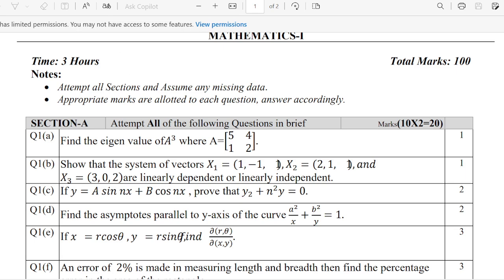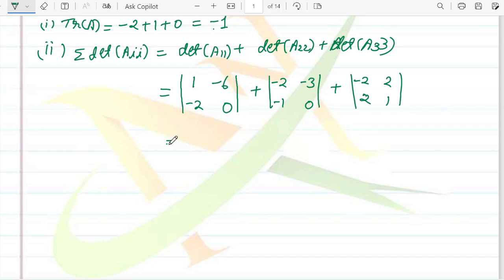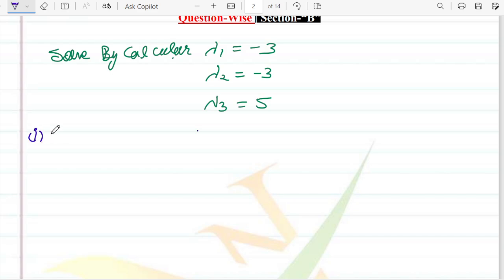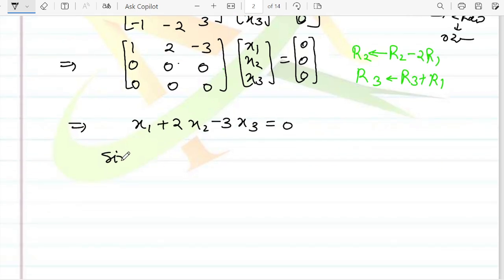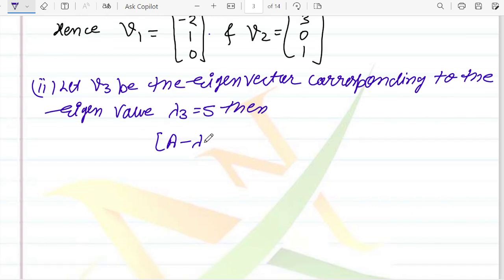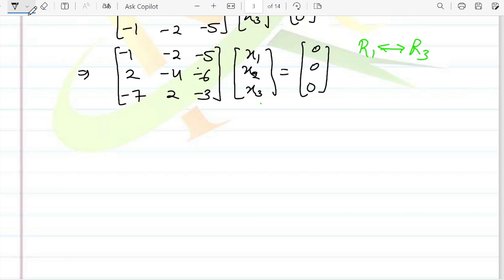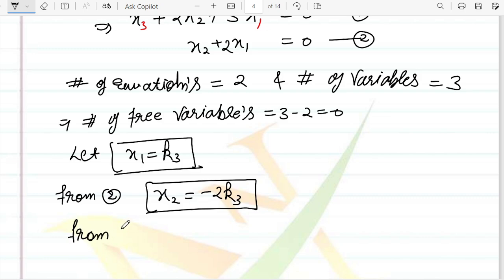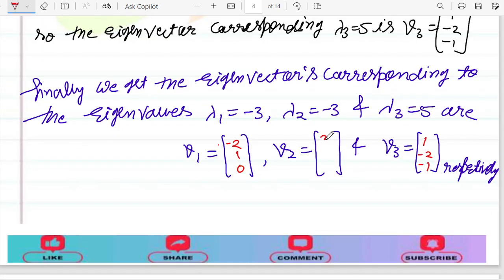KAS 103 2021 22 Mathematics I Solution Part B2a Find Eigen values and corresponding eigen vectors fo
Solution of AKTU Problems
KAS 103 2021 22 Mathematics I Solution Part B2a Find Eigen values and corresponding eigen vectors for A=[[-2 2 -3][2 1 -6][-1 -2 0]]